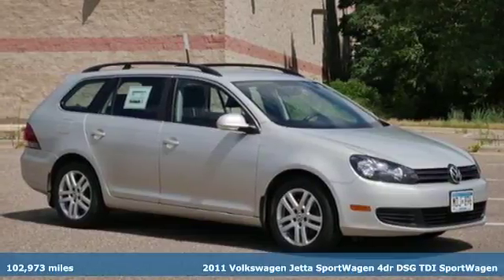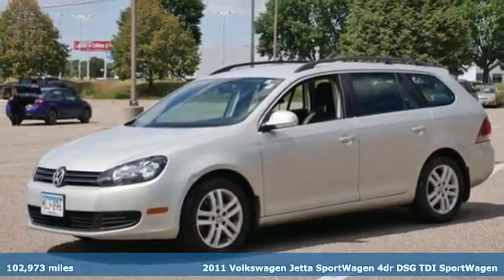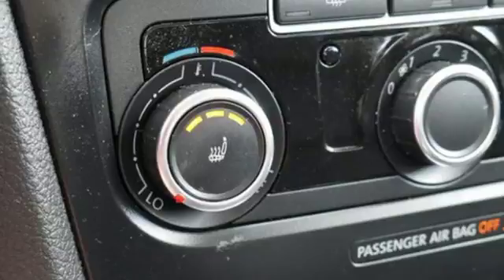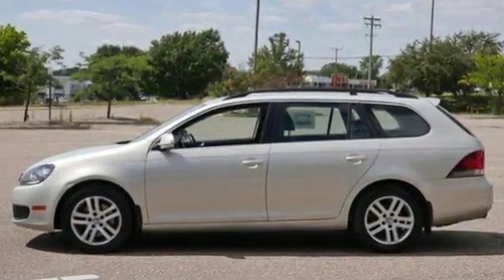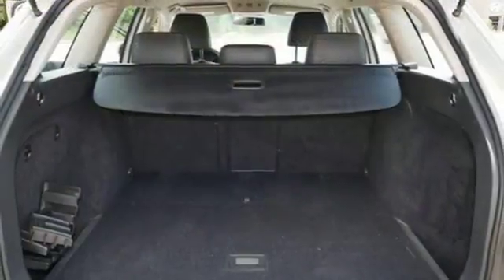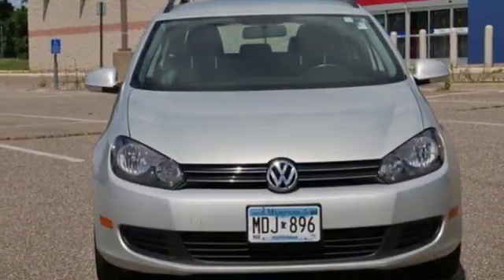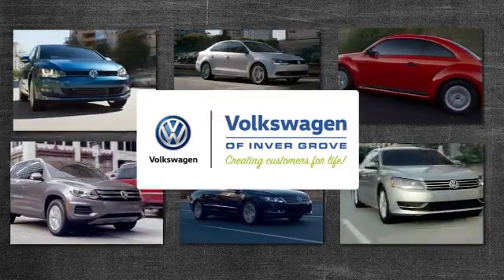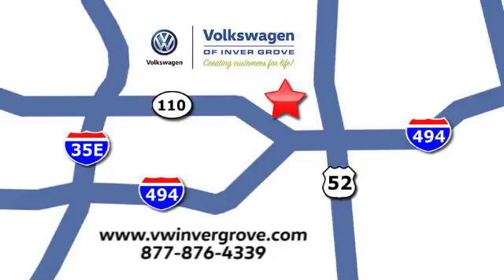Used 2011 Volkswagen Jetta SportWagen Saint Paul MN Minneapolis, MN G87558P - SOLD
Year: 2011
Make: Volkswagen
Model: Jetta SportWagen
Trim: 4dr DSG TDI 2.0L 4Cyl
Engine: 122 L 4 Cyl. Cyl.
Transmission: 6-Speed A/T
Color: White Gold Metallic
Interior: Titan Black
Mileage: 102973
Stock #: G87558P
VIN: 3VWPL7AJ1BM673592
HEATED SEATS, Navigation System. White Gold Metallic 2011 Volkswagen Jetta SportWagen 2.0L TDI FWD 6-Speed Automatic with DSG 2.0L TDI Diesel TurbochargedbrbrAt Volkswagen of Inver Grove we create customers for life. When you buy an used car at Volkswagen of Inver Grove you get your first oil change FREE!! 42/30 Highway/City MPGbrbrAwards:br * 2011 IIHS Top Safety Pick * Ward's 10 Best EnginesbrOur Promise to You: At Volkswagen of Inver Grove, we use third party software daily to compare our vehicle pricing to all other dealer and private party listings on the internet in the greater Minneapolis St. Paul Market area. We will post One Low Price, Plain and Simple-Always. And the price will always be below Kelly Blue Book Retail Price. At Volkswagen of Inver Grove you get a great valued priced vehicle right up front! Additionally, we recondition our vehicles to the highest standards. We are committed to making your car buying experience easy and earning your business for life!

Address:
1325 50th Street East